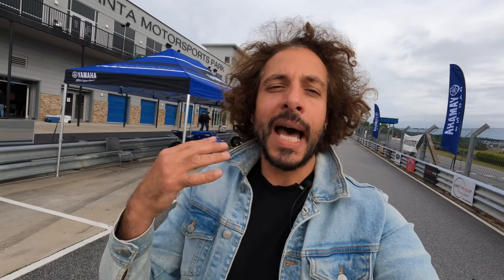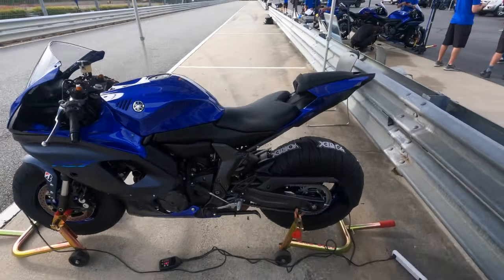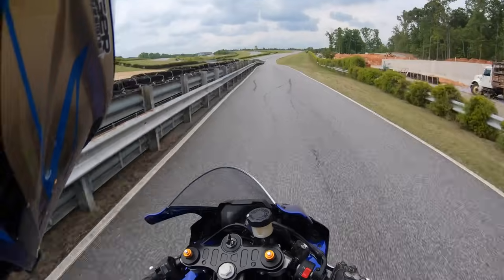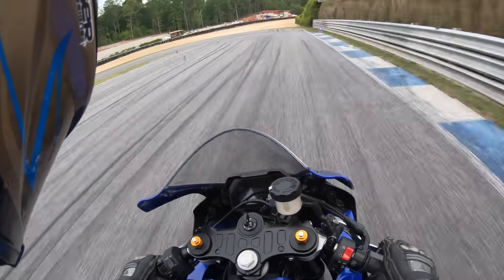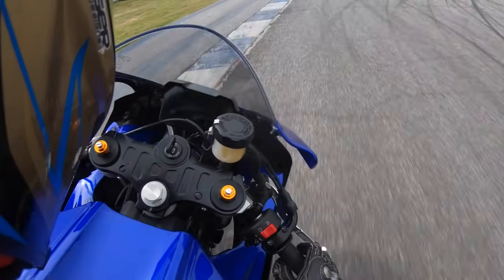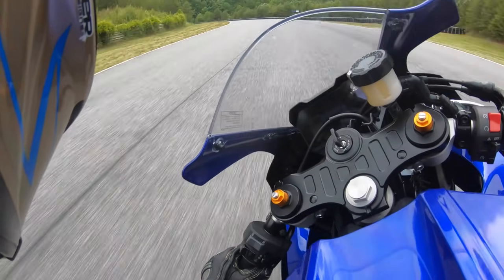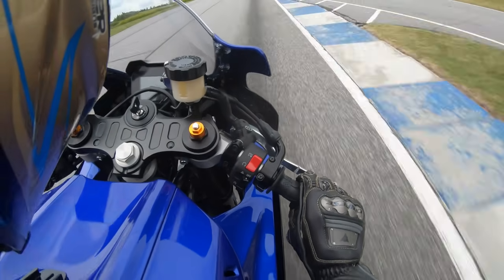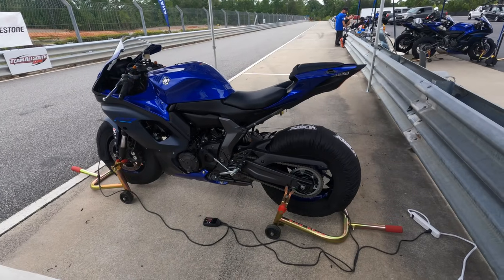2022 Yamaha YZF-R7 Review | MC Commute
Yamaha grows its superport lineup with the introduction of its 2022 YZF-R7  ($8,999). This twin-cylinder sportbike gets the Tuning Fork brand’s YZF-R7 moniker— last used on a limited-edition 750cc superbike offered for the 1999 model year. Although the name invokes a competition meaning, today’s R7 is an everyday person’s street bike in the vein of vehicles like Aprilia’s RS 660 and Kawasaki’s Ninja 650 ABS.

Throw a leg over the R7 and it feels nice and slim. The reach to the clip-on style handlebar (below the top clamp) isn’t much of a stretch and it’s a fairly easy motorcycle to get comfortable on for a six-foot tall rider. The saddle is thicker than an R6 or R1M which will likely afford greater comfort on the road.

Although the R7 only weighs five pounds less than the retired four-cylinder R6, due to its parallel-twin engine configuration, it feels lighter and more maneuverable with wheels in motion. Folks seeking an easy handling sportbike will appreciate the R7.

Suspension-wise the R7 offers adequate pitch and damping control even at an elevated track pace on Bridgestone’s grippy Battlax RS-11 competition tires. Battlax S22 street rubber is OE fitment.

The suspenders also include spring preload and damping adjustment. Still its components don’t offer anywhere near the same level of precise feel and road holding as an R6 or an R1. However, considering its lower speeds, we can certainly live with this setup.

As usual, we are big fans of the CP2-generation liquid-cooled parallel-twin. Not only does it make for a slim motorcycle, it gives a usable powerband and acceptable character courtesy of its V-twin-like engine firing order. But with only 67-horsepower, we’d be lying if we didn’t miss the high rpm wail and power hit of a four-cylinder. Still the R7 affords just another acceleration to keep you engaged.

Yamaha also offers a GYTR accessory electronic up-shift only quickshifter which makes for faster shifts between each of its six gears. The clutch mechanism has been upgraded with a slipper function to mitigate rear wheel instability if you downshift in too low of a gear for vehicle speed.

Triple-disc hydraulic brakes keep speed in check with fixed always-on ABS. The brakes are adept based on the R7′s velocity but aren’t as rigid-feeling as a true modern sportbike. Aside from ABS, and an accessory quickshifter, the R7 offers a full manual experience. Although other electronic rider aids are absent, considering its lower power output and friendly engine demeanor, we aren’t complaining.

Despite not offering the knife-edge performance of the Tuning Fork brand’s four-cylinder sportbikes, the R7 is a fun little bike. It handles easily, employs a friendly engine and has R grade styling to boot. Consider its price tag, and the R7 will do well for riders seeking a friendly road-going sportbike.

Photography: Drew Ruiz

Video/edit: @AdamWaheed

Motorcycle Riding Gear Worn

Helmet: AGV Corsa R
Custom Helmet Paint: Tagger Designs
Suit: Dainese Misano 2
Gloves: Dainese Full Metal 6
Boots: Dainese Axial D1